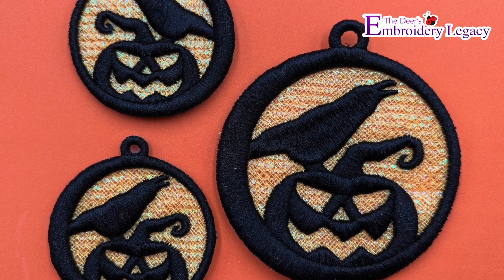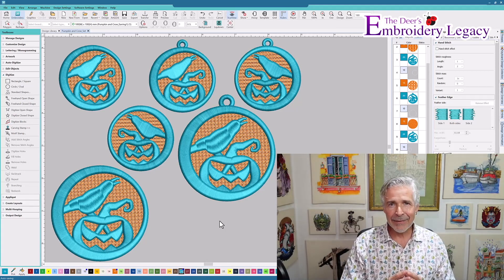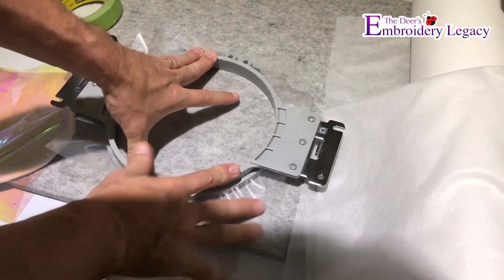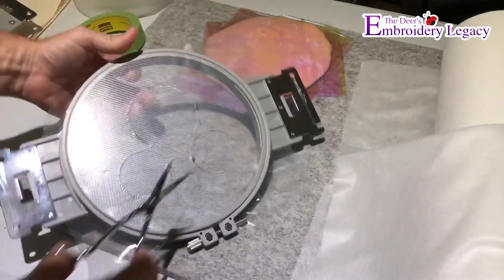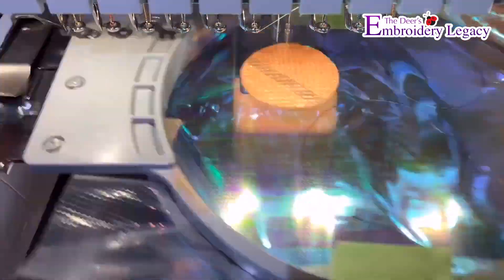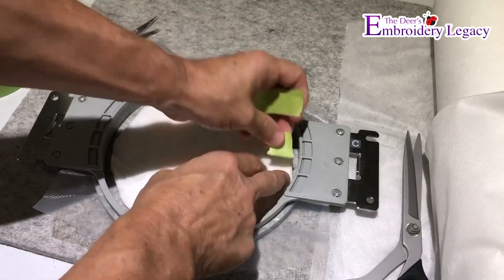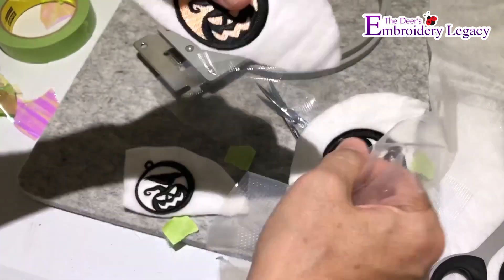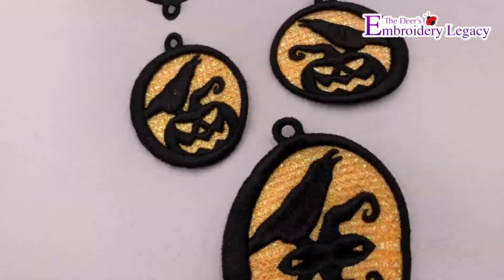Halloween Embroidered Earrings - ITH Machine Embroidery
Join John in this week's video as he shows you step-by-step how to embroider our brand new Halloween earrings, pendants, or hair clips!

These designs are extremely easy to run and great for having fun on your machine! Plus, they're guaranteed to impress this Halloween season! We can't wait to see your results!